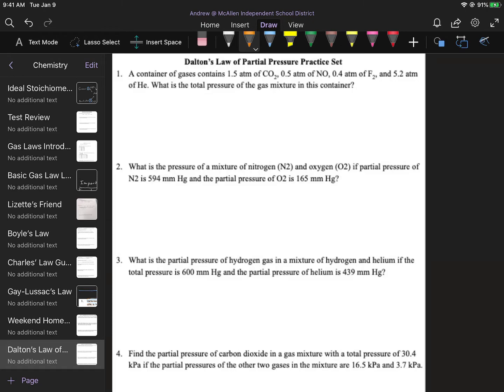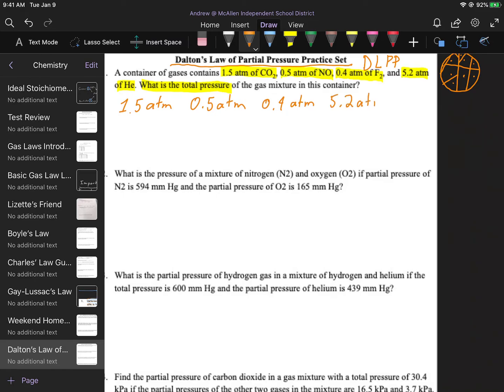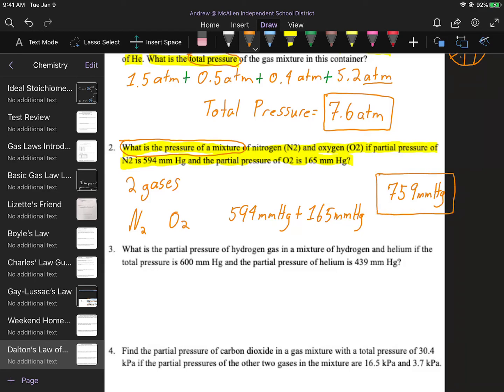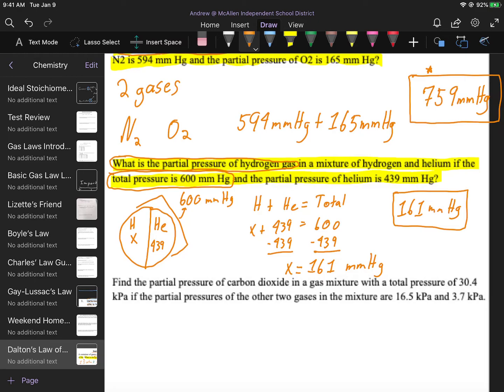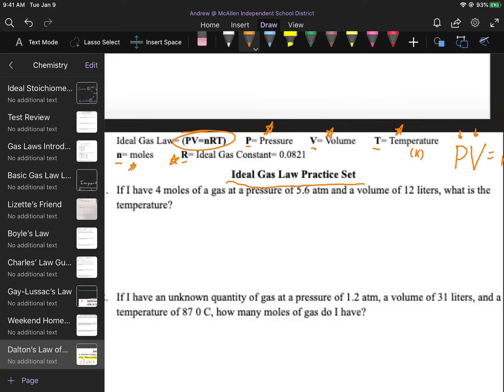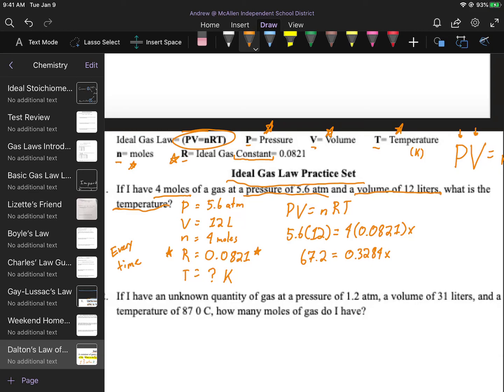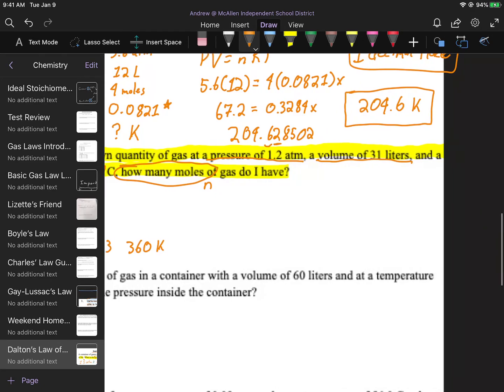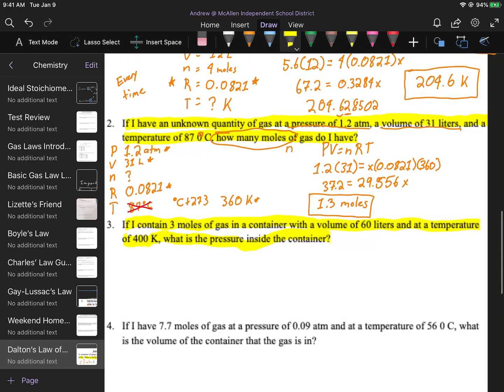DLPP and IGL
Your best teacher walks you through how to solve several practices problems of Dalton's Law of Partial Pressures, and the Ideal Gas Law. There is one practice problem each for you to solve as well. What wonderful fun.